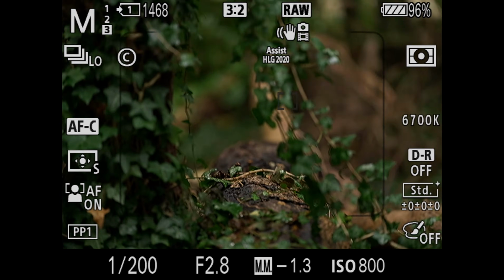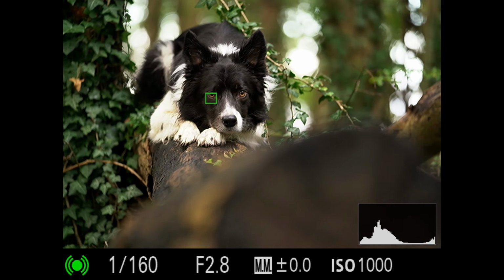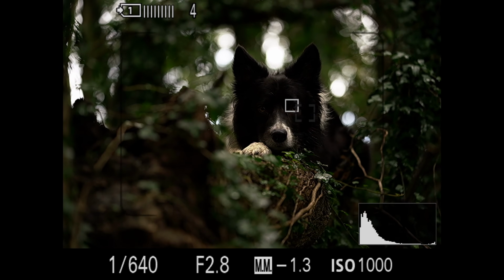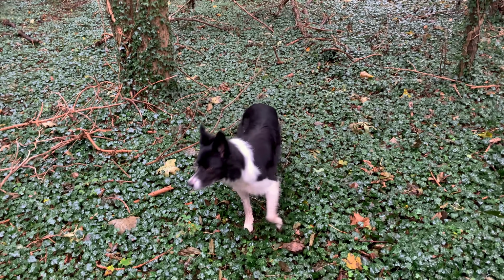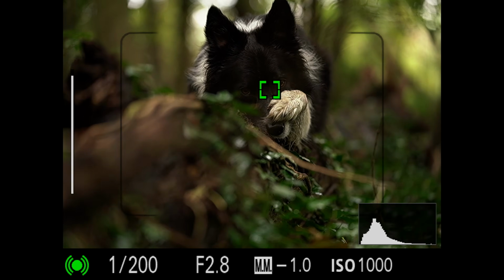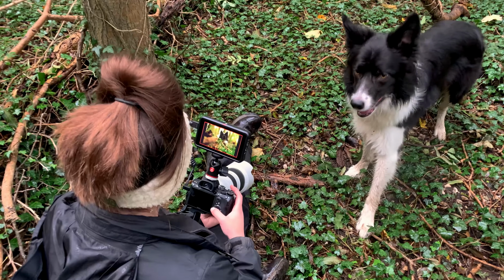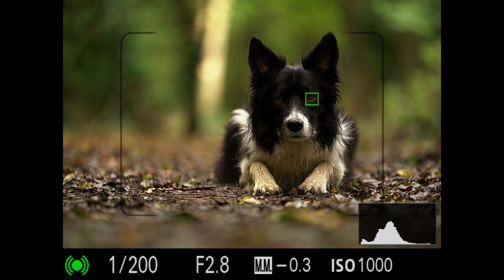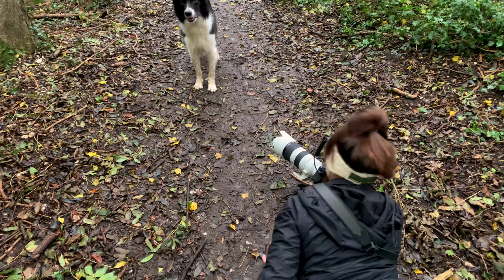DOG PHOTOGRAPHY - How to compose and shoot portraits of dogs!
Pretty much as the title says, this video covers the actual how of dog photography. How to compose photographs of dogs in camera to get the best result afterwards. This session was done is a busy woodland - by busy, I mean loads of things all over - mainly Ivy. I've included the after-editing of the set-ups shown here too, I hope that is useful!

The aim of this video is to challenge you to look at locations differently and see if you can set up more interesting shots with foreground, midground and background interest.